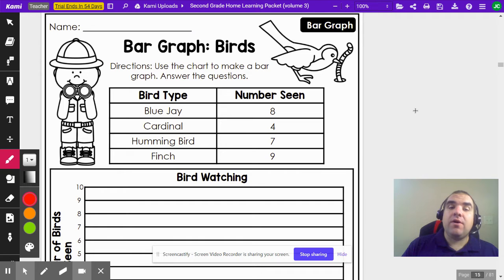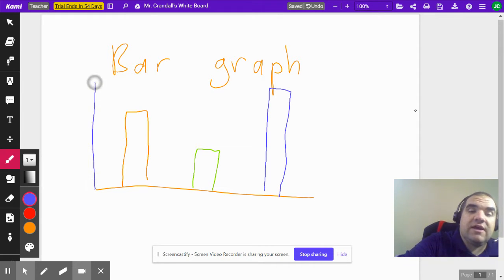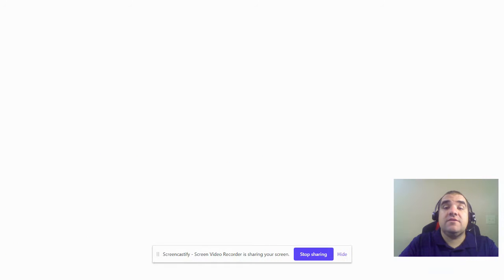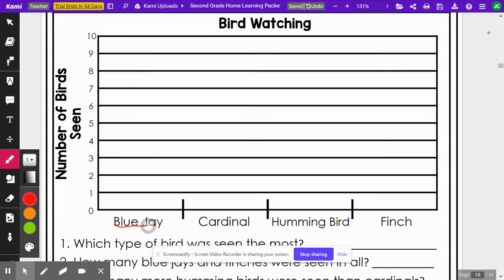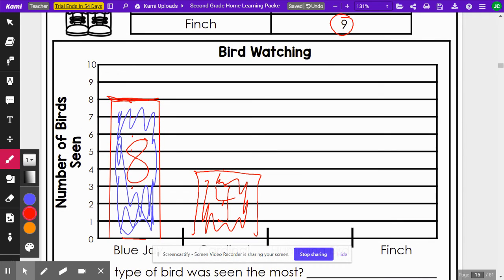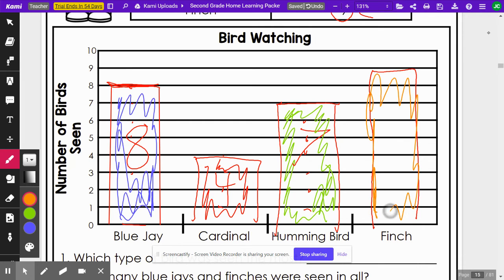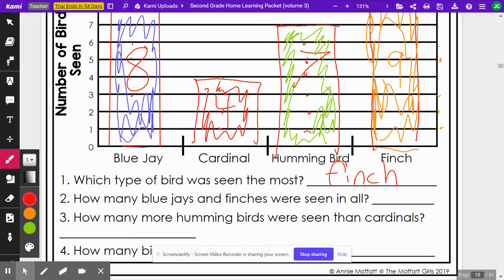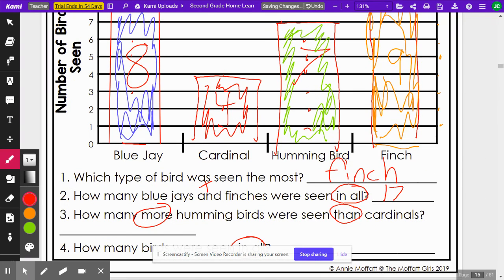Bar Graphs/ Day 3, Week 1, Page 1